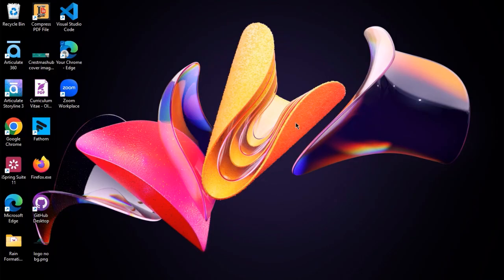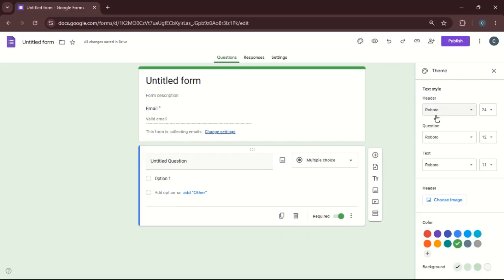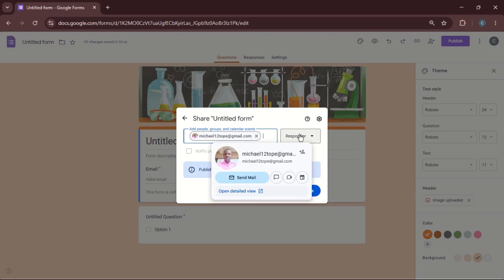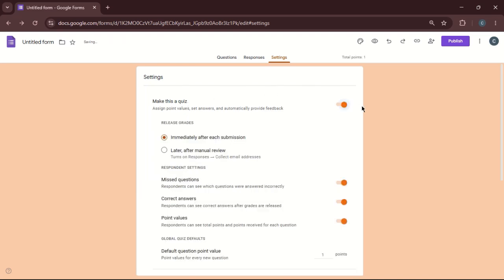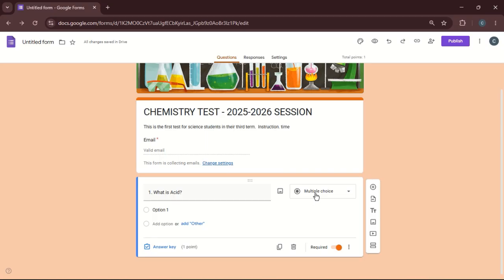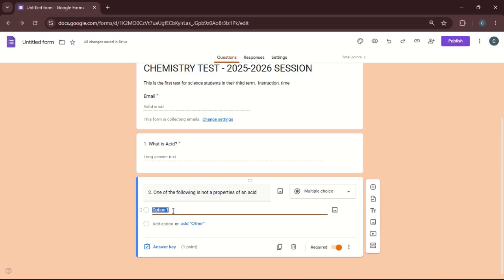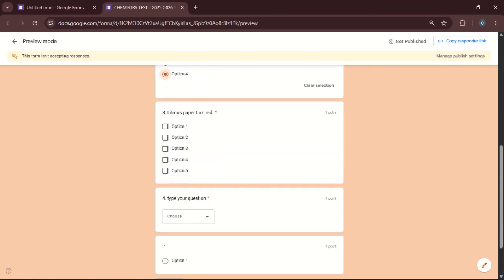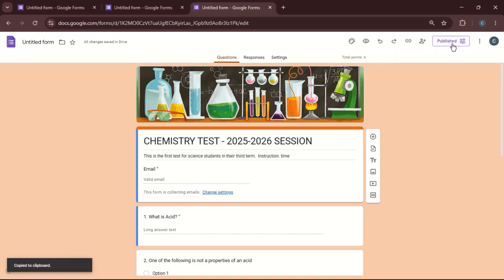Creating Quiz on Google Form